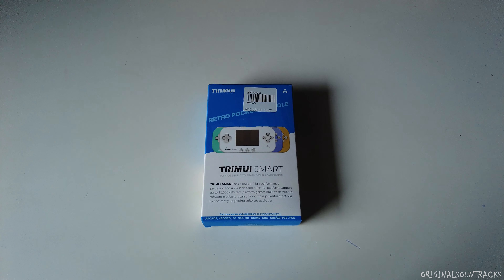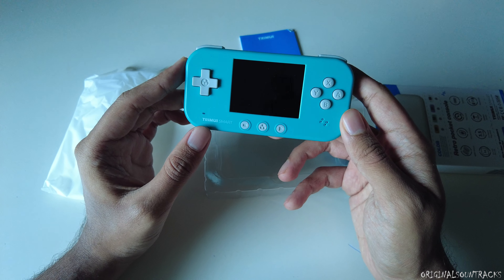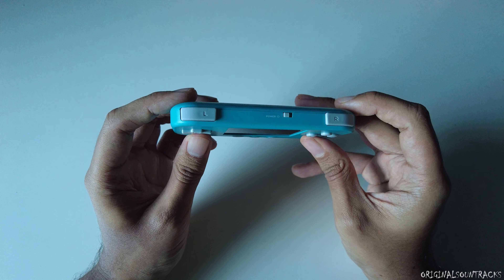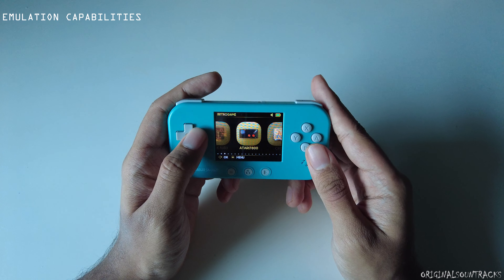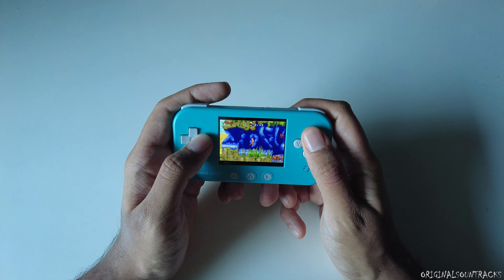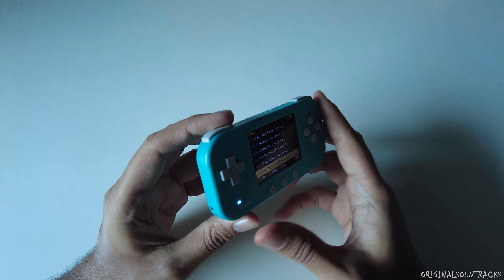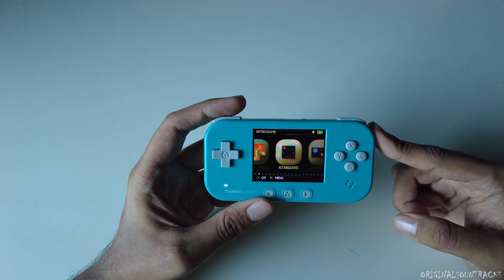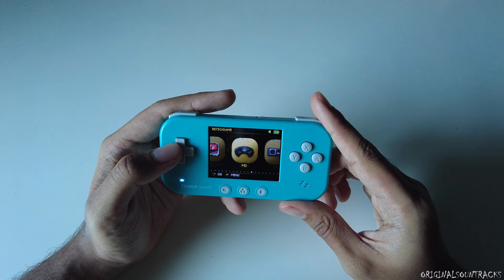TRIMUI SMART REVIEW